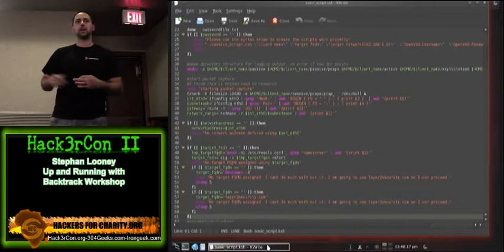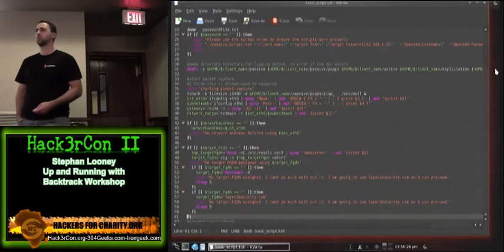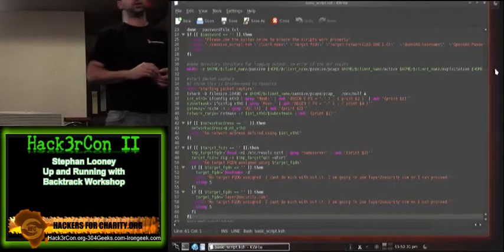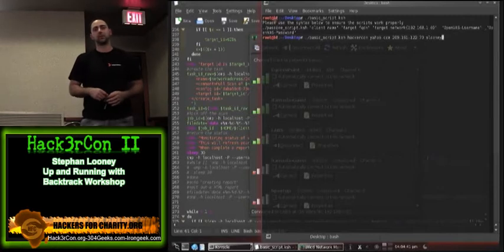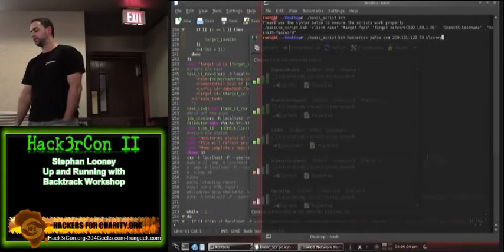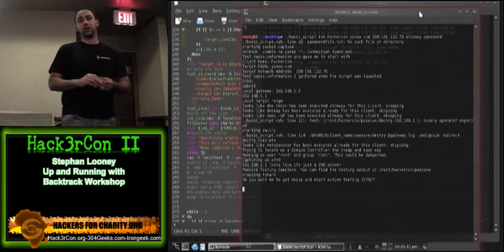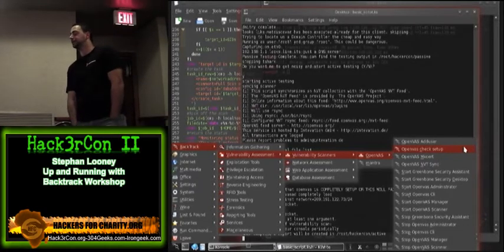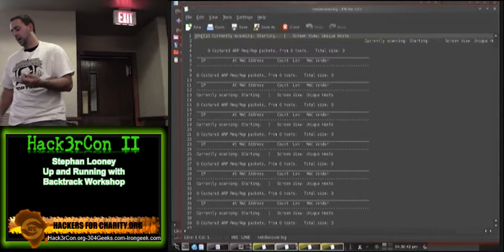Hack3rcon II 2-8 Stephan Looney Up and Running with Backtrack Workshop